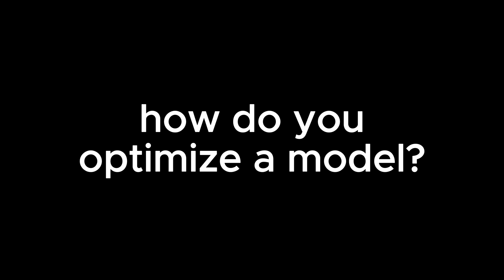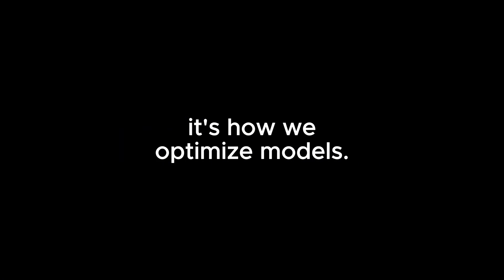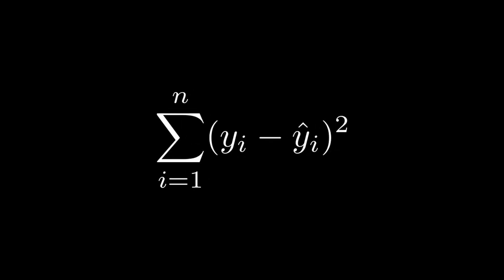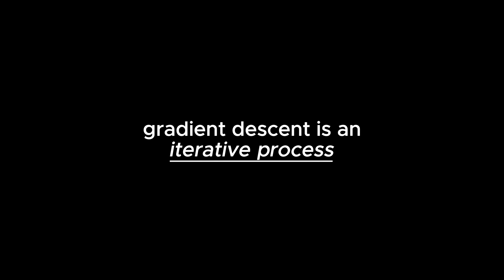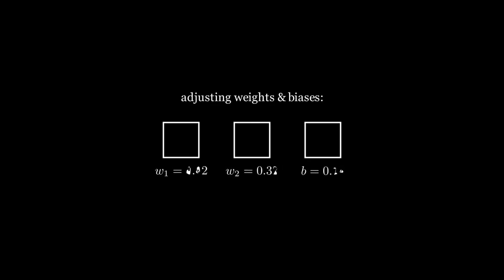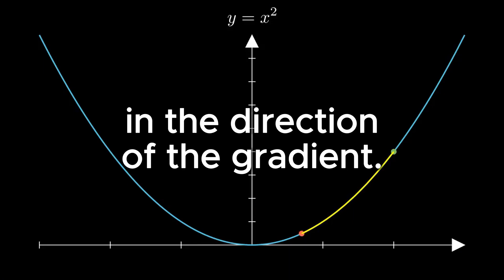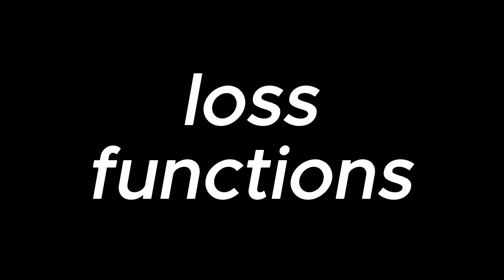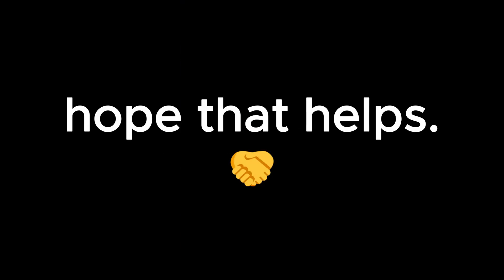gradient descent & loss functions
here's episode 2 on the intro to AI series: a video on gradient descent & loss functions. appreciate the support on these videos so far, by the end of this one you should have everything you need to know about gradient descent & loss functions.